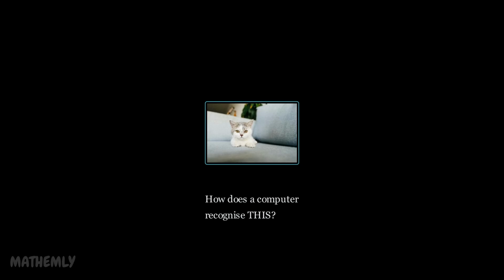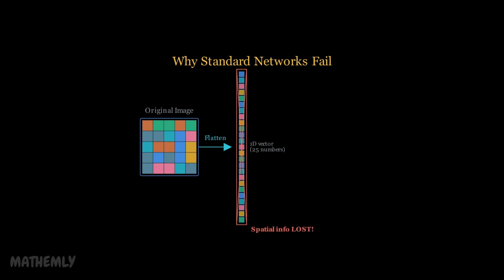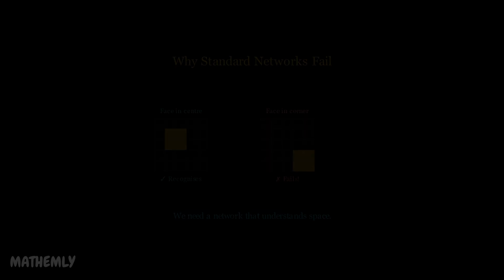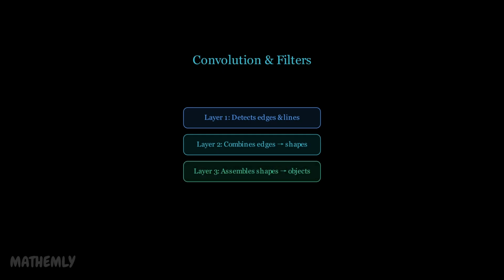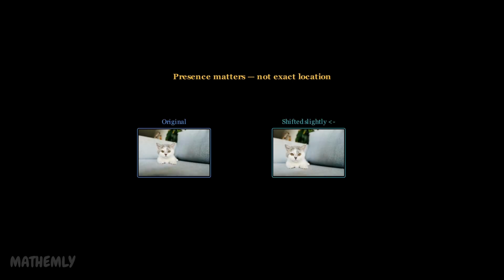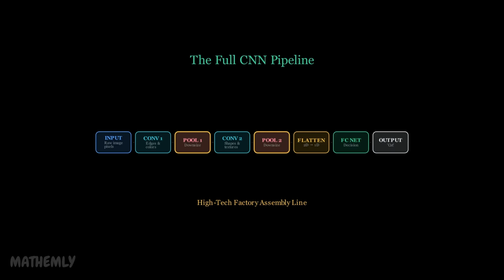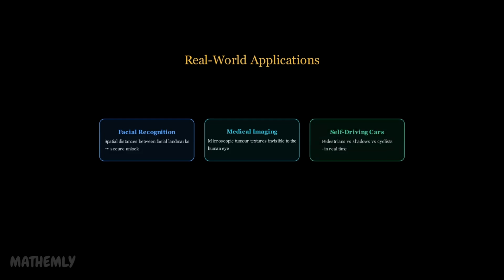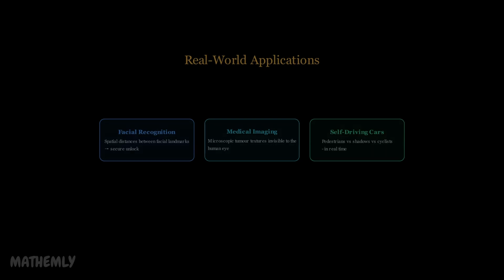How AI Sees | Convolutional Neural Networks (CNNs) Explained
In the grand finale of our Neural Networks series, we tackle one of the most exciting capabilities in artificial intelligence: Vision. How does a computer look at a grid of millions of colorful pixels and instantly recognize a cat, a face, or a hazardous obstacle on the road?

In this final episode, we move beyond static lists of numbers and temporal sequences to explore the world of Spatial Data. We’ll explain why standard, flat feed-forward networks "lose the plot" when dealing with images and introduce the revolutionary Convolutional Neural Network (CNN). We break down how sliding filters extract feature hierarchies like edges and shapes, and how Pooling layers handle dimensional reduction to keep training robust and efficient. Finally, we look back at our entire journey, from a single Perceptron to the modern vision models changing our world.

In this video, you’ll learn:
- The Flattening Problem: Why standard neural networks destroy critical spatial data when processing images.

Convolutions & Filters: How sliding windows scan images to detect patterns without relying on an absolute position.

- Feature Hierarchies: Visualizing how a CNN builds complexity from simple lines to textures and full objects.

Max Pooling: The secret to keeping image processing computationally efficient and robust against slight shifting or distortion.

- The Final Decision Maker: How the structural elements flatten back out to classify the final image.

The Big Picture Series Recap: Tying together Perceptrons, Backpropagation, LSTMs, and CNNs to finalize your deep learning foundation.
Whether you are debugging a computer vision system or trying to understand the baseline mechanics behind autonomous driving and biometric security, this video wraps up the core fundamentals you need to conquer data science.

Chapters:
00:22 – Introduction: The Challenge of Vision
01:12 – Why Standard Networks Fail at Images
02:07 – The Solution: Convolution and Filters
02:47 – Building a Feature Hierarchy (Edges to Objects)
03:42 – Pooling Layers: Efficiency and Robustness
04:37 – How it All Connects: The Factory Line
05:55 – Real World Applications
06:55 – Series Finale Wrap-Up & Core Takeaways
07:45 – Closing Notes: What’s Next for Mathemly?